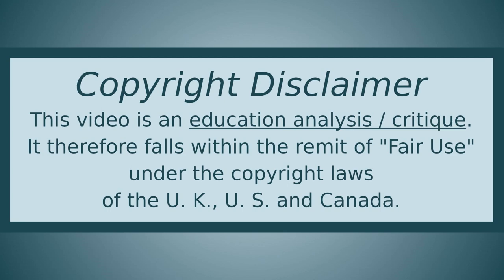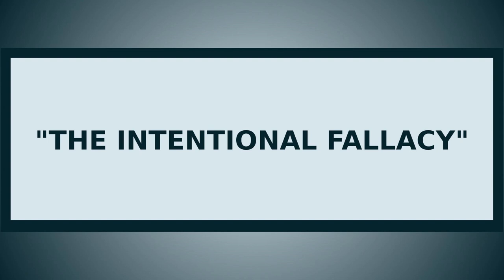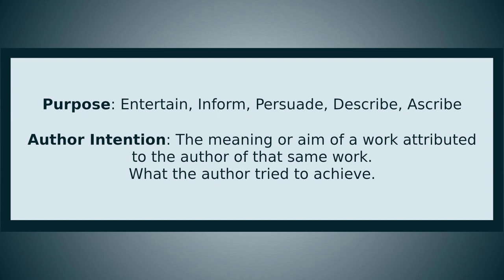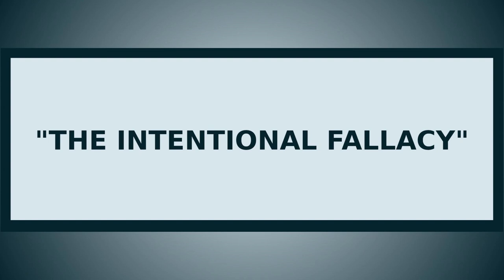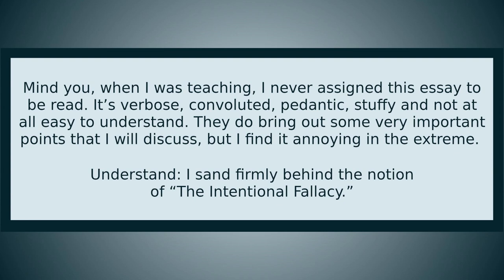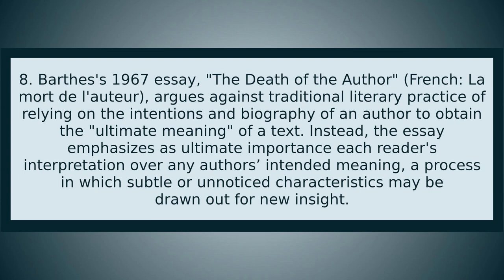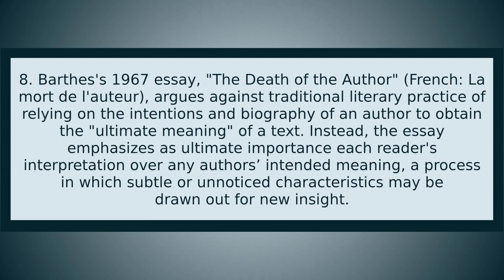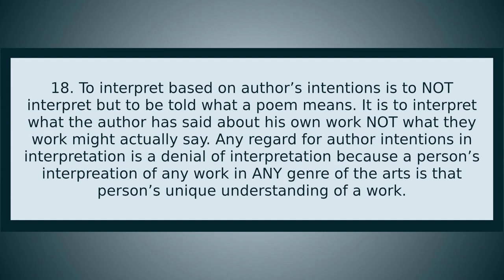Poetry Revival Episode 3: How To Read a Poem (Part 2): "The Intentional Fallacy"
This and the previous episode (Episode 2) are the most important episodes of the entire series. So if you learn nothing else from me about poetry, retain the content of this and part 1 of the "How to Read a Poem" episodes.

For those who would like to enjoy poetry, those who are intrigued by poetry but are troubled by the difficulty of understanding poetry,  and those who love poetry already but can't quite get through anything with a lot of complexity, this series is designed for you. I created this series to help people understand what a poem is, how to read a poem for understanding, and how to appreciate poetry once you grasp all the above but still want to learn more to enjoy it more.

The first three episodes are of the most significant importance. If you learn nothing but the content of the first three episodes, you will already have enough to proceed independently with significantly less difficulty. Episode #1: What Is a Poem? And Episode #2: How to Read a Poem (Part 1), and Episode #3: How to Read a Poem (Part 2), "The Intentional Fallacy."

Mambrol, Nasrullah. “Key Theories of Wimsatt and Beardsley.”
Literary Theory and Criticism.
January 27, 2018. Accessed, November 30, 2022.

Quentin Tarantino interview with Charlie Rose, August 21, 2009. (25:47 - 27:00).

Wimsatt, Beardsley. “The Intentional Fallacy.”

My Résumé (What makes me qualified to teach about poetry?)
While this information is already stated in the episode, I shall place it here, too, for your convenience.

Four books of poetry currently on the market:
*From Both Sides of Creation: Poems of A. J. Mittendorf
*Carnival of the Animals (To be re-released in 2023)
*Inspired by Music
*As Editor: Alfred, Lord Tennyson: In Memoriam, A. H. H.

Other books, as well

30 years of teaching literature and other English-related subjects to high school and college students in the U. S. and Canada in public and private schools.

Bachelor of Science degree in English Education
Master's degree in English
     Concentrations in Literature and Composition